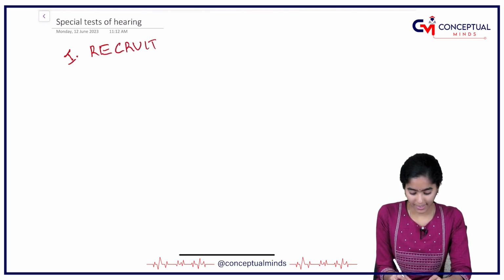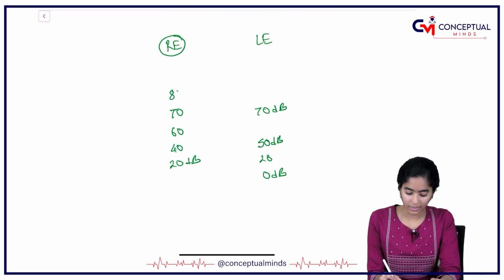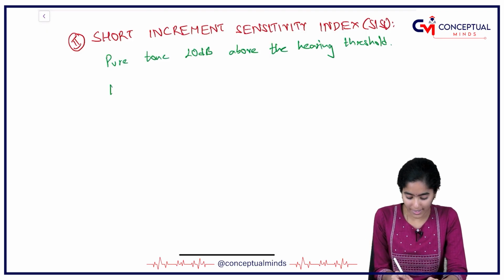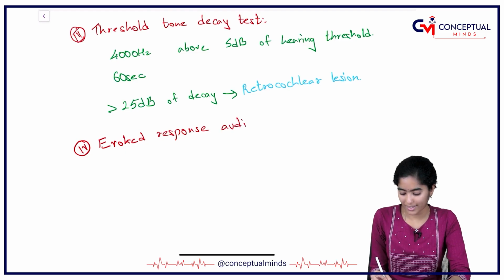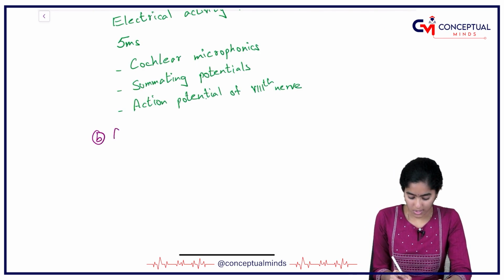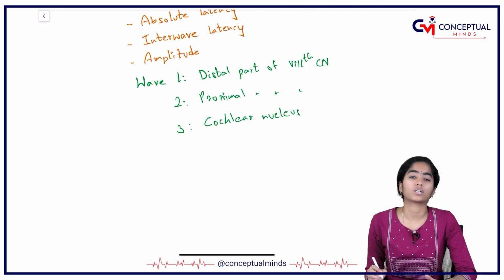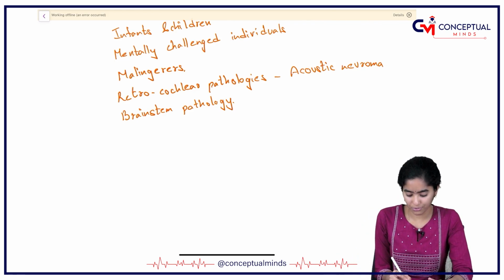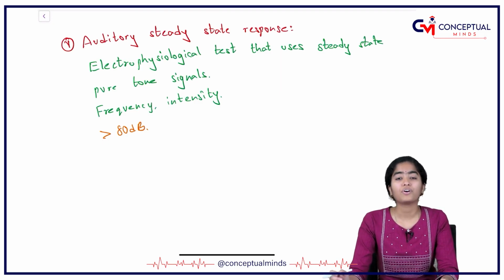41. Special Tests of Hearing (Part 1) | Recruitment, SISI, ABLB & Tone Decay Test | ENT Audiology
🎧 Special Tests of Hearing (Part 1) | Recruitment, SISI, ABLB & Tone Decay Test | ENT Audiology

👂 Special Tests of Hearing are advanced audiological investigations used to differentiate cochlear hearing loss from retrocochlear pathology, assess recruitment, evaluate auditory adaptation, and localize lesions along the auditory pathway. These tests are especially important when routine pure tone audiometry and speech audiometry do not fully explain the patient's hearing deficit. This is a high-yield topic in ENT, audiology, otology, neurology, and clinical medicine, and is frequently tested in MBBS, FMGE, NEET PG, INI-CET, USMLE, and PLAB examinations. 🩺 In this comprehensive Part 1 lecture, the major special hearing tests are explained in a simple, clinically oriented, and exam-focused manner, covering Recruitment, Short Increment Sensitivity Index (SISI), Alternate Binaural Loudness Balance (ABLB/Fowler Test), and Tone Decay Test.

🧠 This lecture provides a detailed understanding of recruitment, an abnormal rapid increase in perceived loudness commonly associated with cochlear lesions, and explains how tests such as SISI and ABLB help detect this phenomenon. 🔬 Learn how the SISI test assesses the ability to detect very small increases in sound intensity and why a high SISI score supports a cochlear lesion. The ABLB or Fowler Test is discussed in detail, including how loudness is balanced between the normal and affected ears to demonstrate recruitment. The lecture also covers the Tone Decay Test, which evaluates auditory adaptation and is particularly useful in identifying retrocochlear lesions, where an abnormally rapid decay in auditory perception may occur. High-yield interpretation patterns, testing techniques, clinical indications, limitations, and examination pitfalls are integrated throughout.

💡 In addition, the lecture explains how these tests are correlated with pure tone audiometry, speech discrimination, acoustic reflex testing, and suspected cochlear versus retrocochlear hearing loss. Important clinical correlations include Ménière disease, presbycusis, noise-induced hearing loss, vestibular schwannoma, auditory nerve lesions, and other sensorineural hearing disorders. This video is highly beneficial for MBBS students 🎓, medical graduates 👨‍⚕️, ENT residents 👂, audiology learners 🎧, FMGE aspirants 📚, NEET PG aspirants 🏆, INI-CET aspirants, USMLE aspirants 🇺🇸, and PLAB candidates 🇬🇧. Watch till the end for high-yield exam pearls ⭐ related to recruitment, SISI, ABLB, tone decay, cochlear lesions, retrocochlear lesions, and special audiological testing.